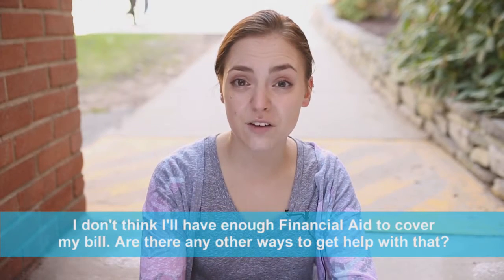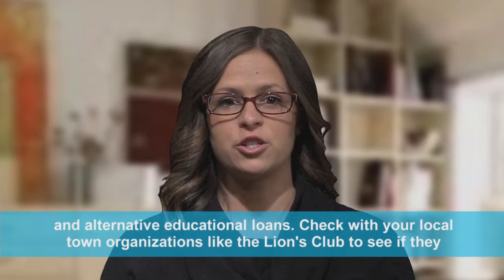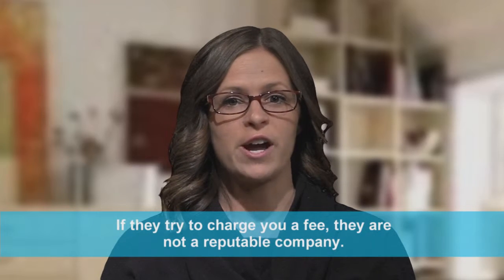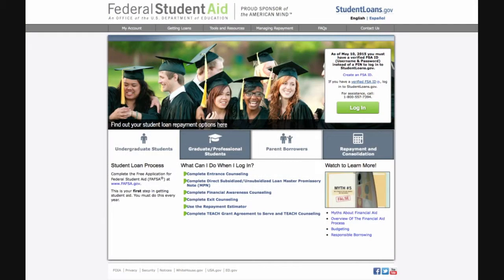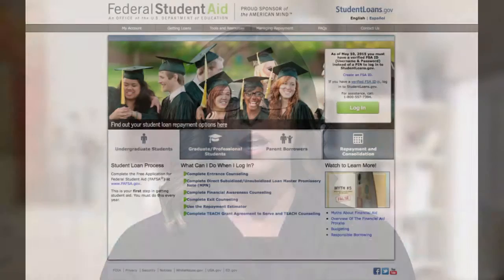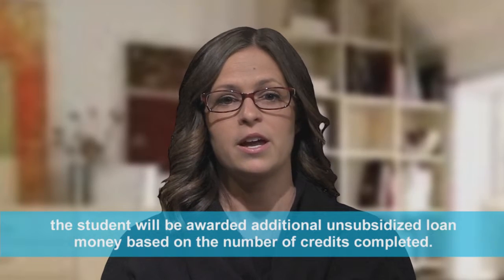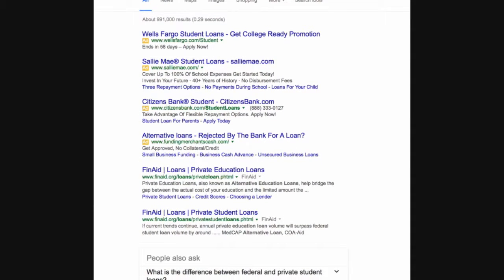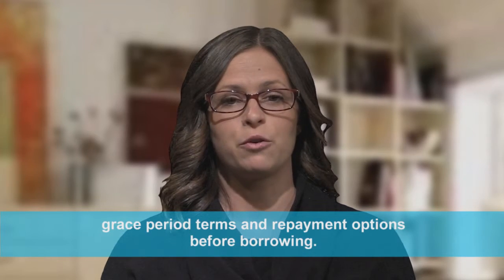I don't have enough Financial Aid to cover my bill. Are there other ways to help?